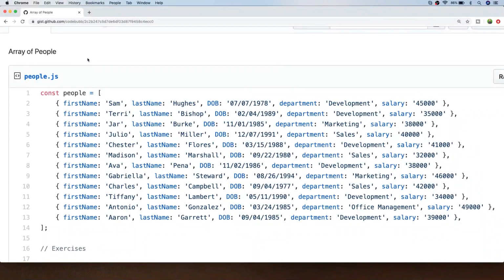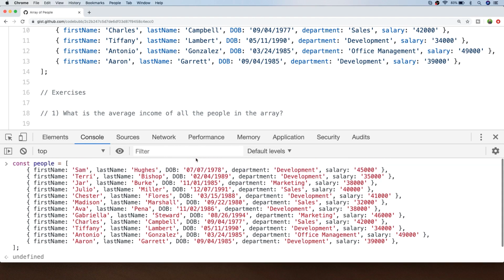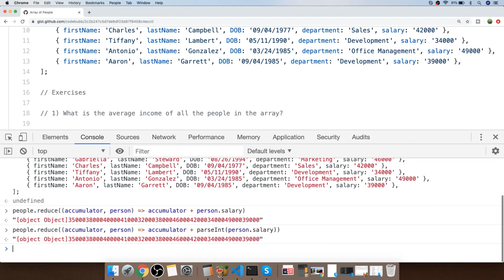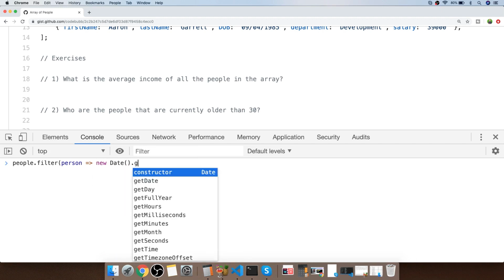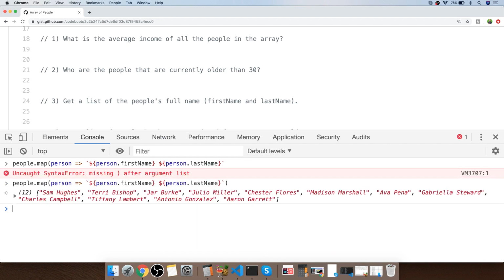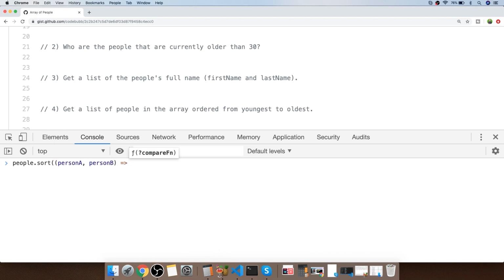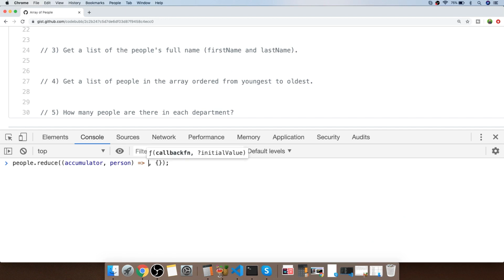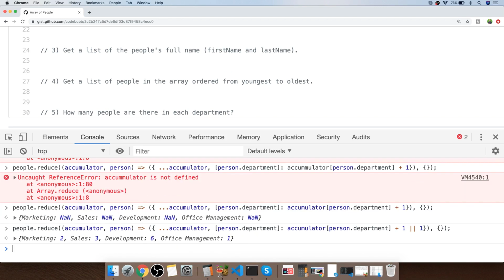JavaScript Array Method Exercises 01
In this video, you'll get some practice with JavaScript Array Methods by completing some practical exercises.

Jump to any of the exercises:
01:15 Exercise One (02:50 Final Solution)
03:04 Exercise Two (04:13 Final Solution)
04:27 Exercise Three (05:30 Final Solution)
05:50 Exercise Four (06:31 Final Solution)
06:50 Exercise Five (08:32 Final Solution)

Want to work through the JavaScript exercises for beginners offline? and you can work through all the exercises at your own pace.

In the tutorial, you'll learn about various different array method available in JavaScript by completing some simple exercises on an array of data i'll provide you with.

Don't worry if you get stuck - i've provided example solutions but feel free to post your own if you come up with something different.

So to solve these JavaScript array methods exercises you'll need to call on several JavaScript functions that may or may not include:
- JavaScript filter
- JavaScript map
- JavaScript reduce
- JavaScript forEach

In fact using the JavaScript map reduce filter functions with JavaScript arrays can solve a multitude of problems and you can probably solve all of these JavaScript exercises with a combination of the above JavaScript functions.  Of course each JavaScript exercise can also be solved multiple ways.

Hopefully you'll find these JavaScript exercises for practice useful and might be a bit more involved than some basic JavaScript loops exercises.  So enjoy these JavaScript exercises and solutions!